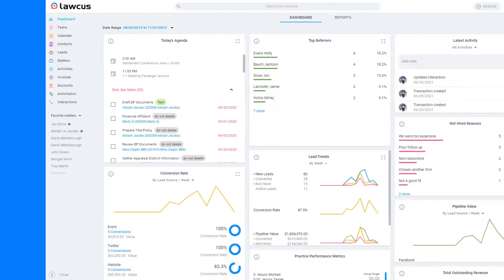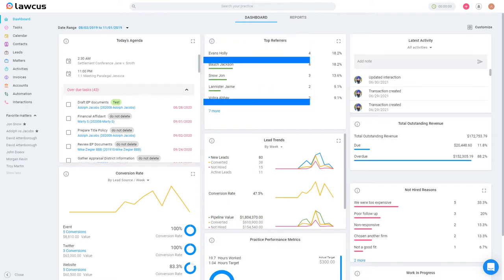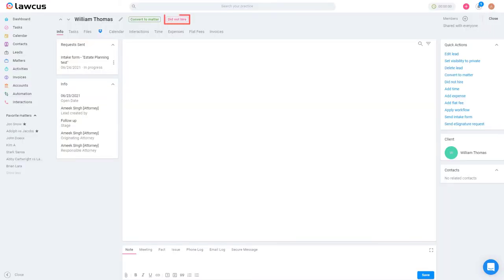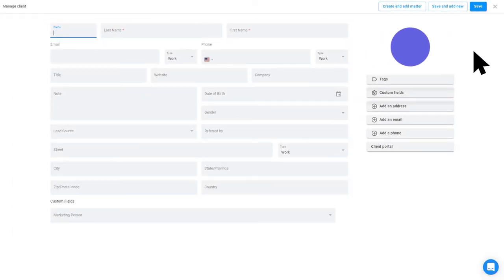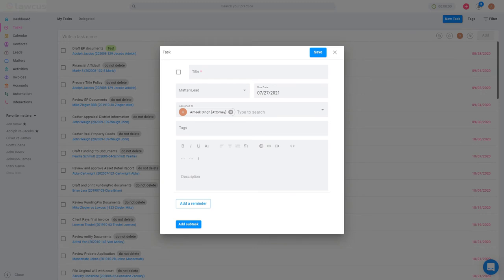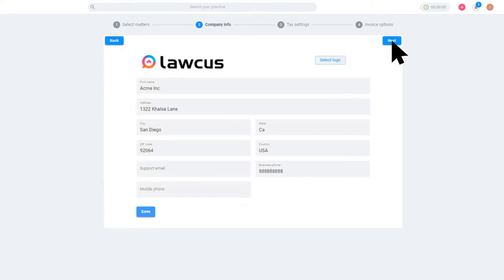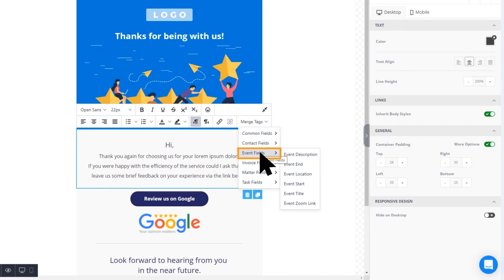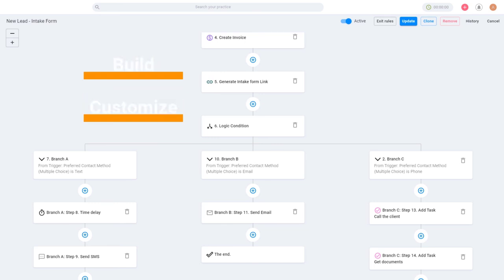Quick Lawcus Tour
Take control of your law firm today. Watch our quick Lawcus overview that takes you through the process of client intake to billing and automation.